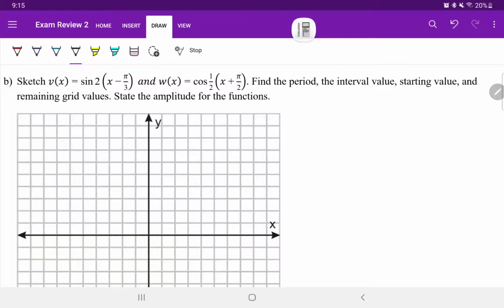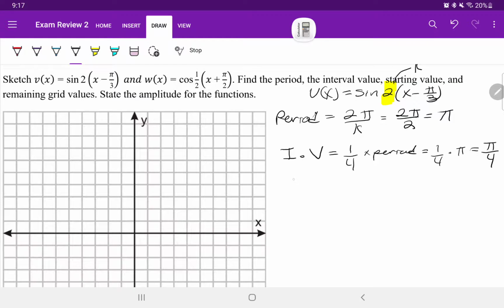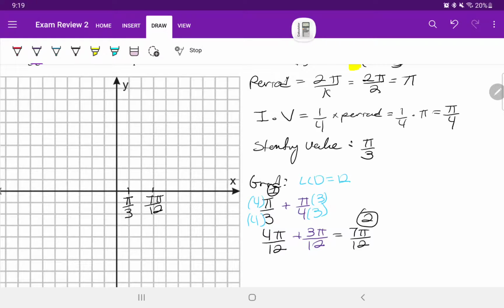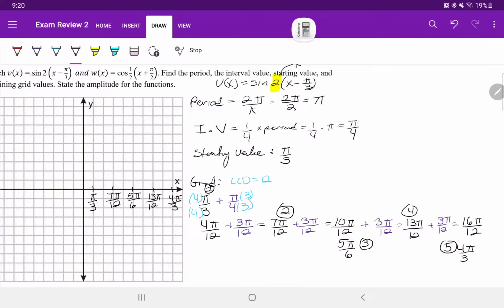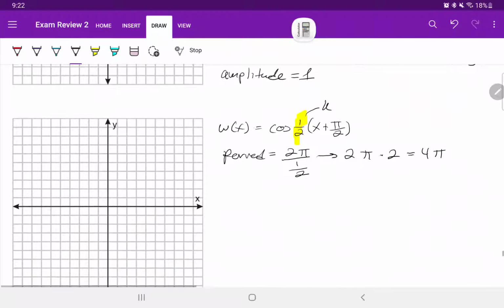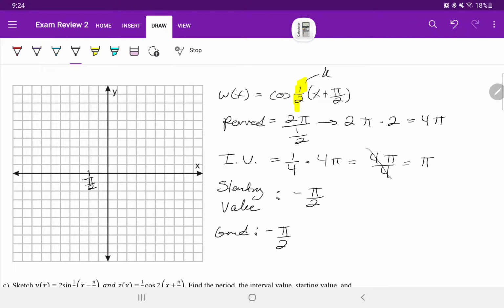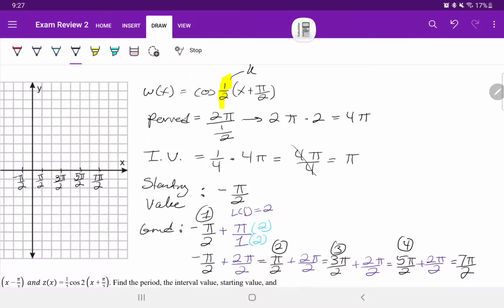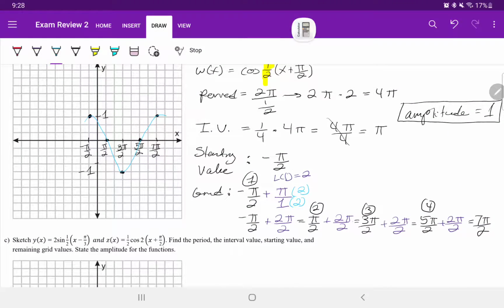MAT 141 Fall 2021 Exam 2 Review: Graphing Trigonometric Functions 2 (Section 8b)